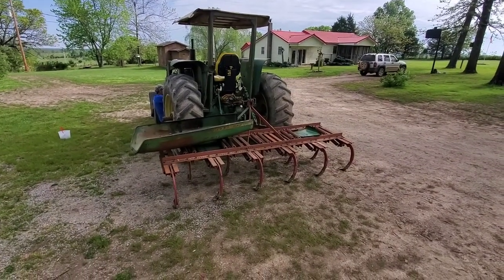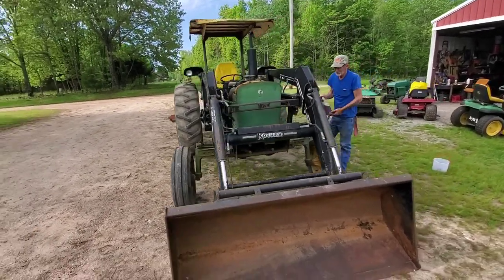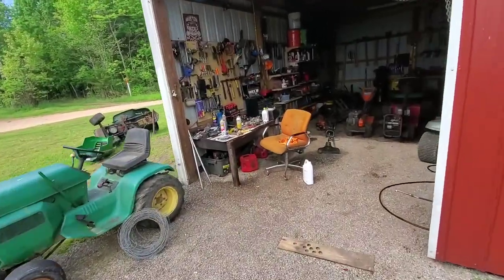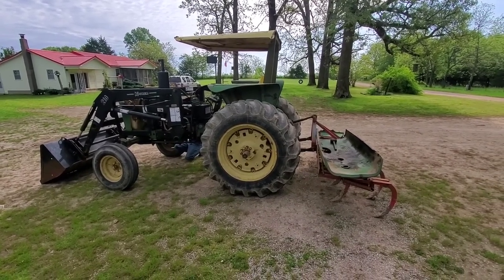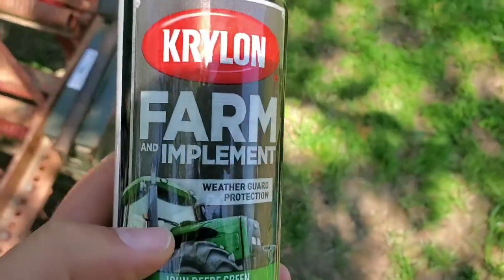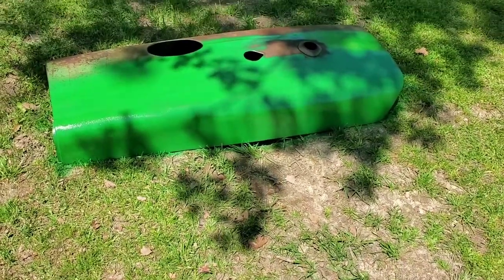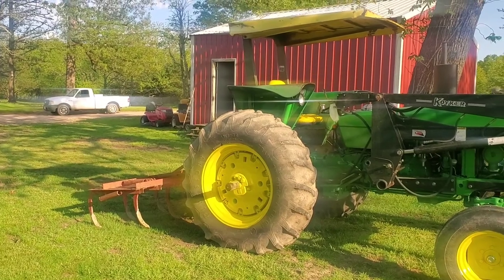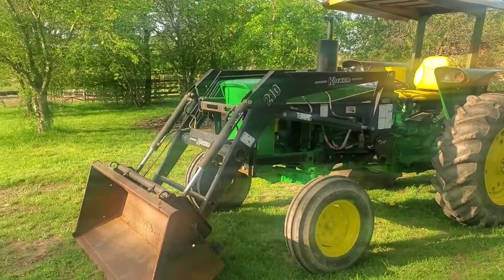Painting a tractor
Making the tractor look newer and nicer.